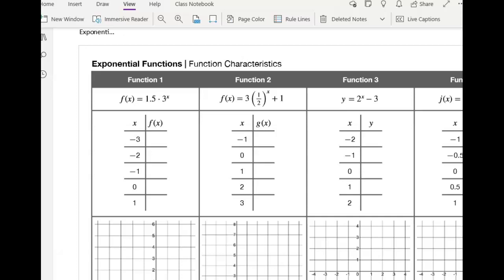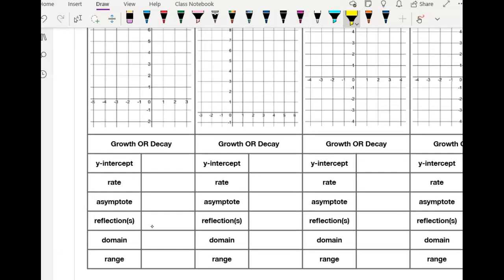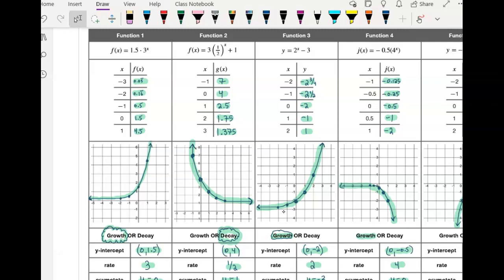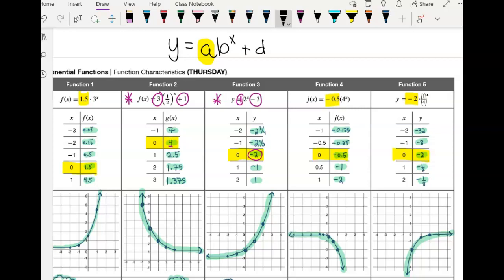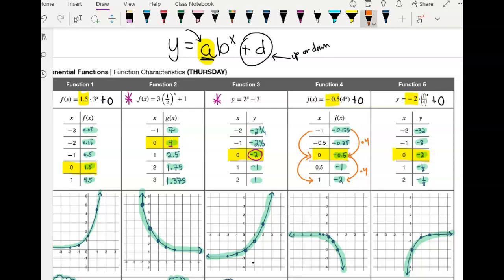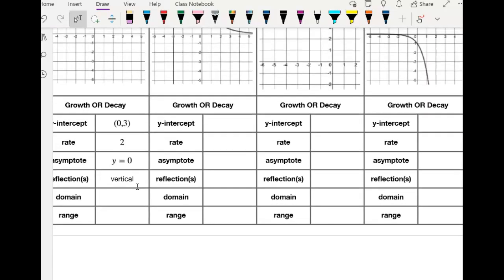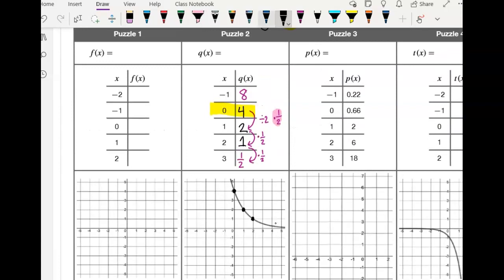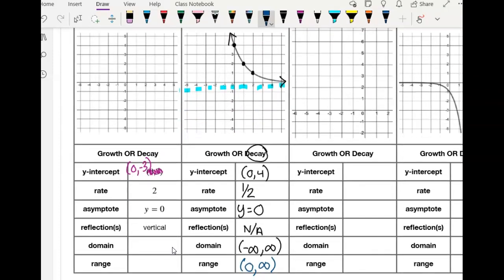Exponential Functions 3 - Writing Functions given Key Features